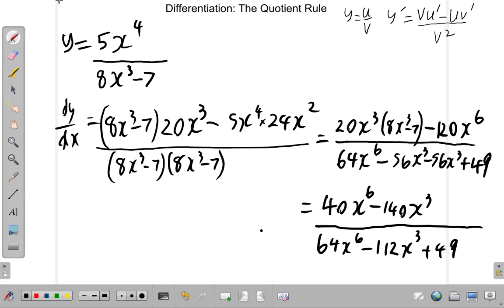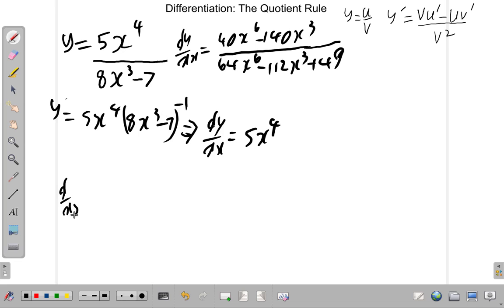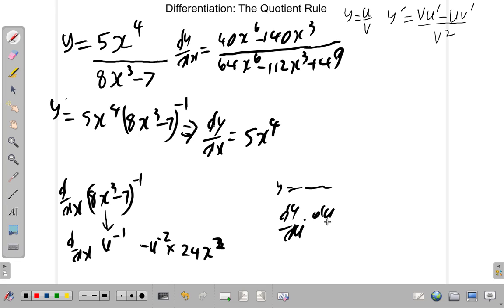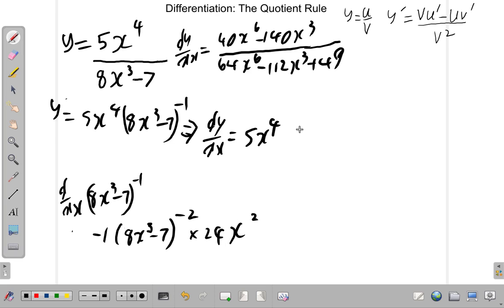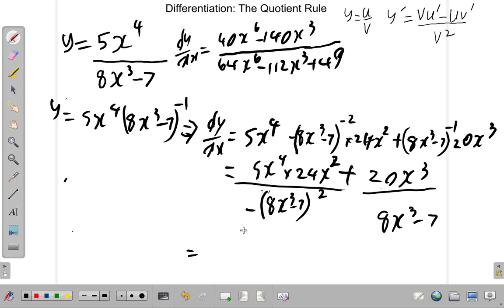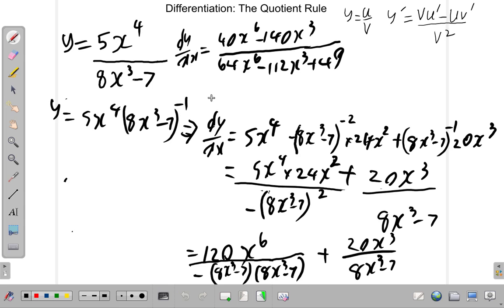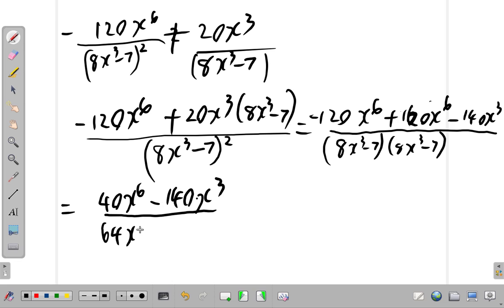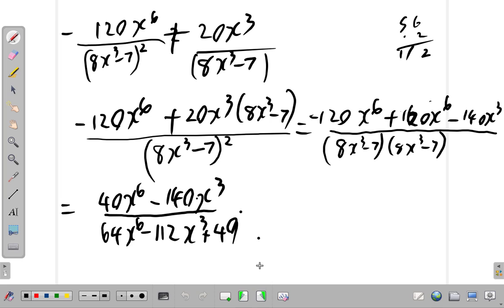Differentiation The Quotient Rule 3